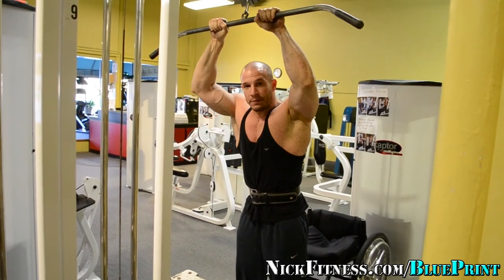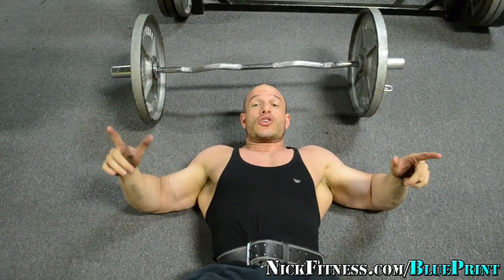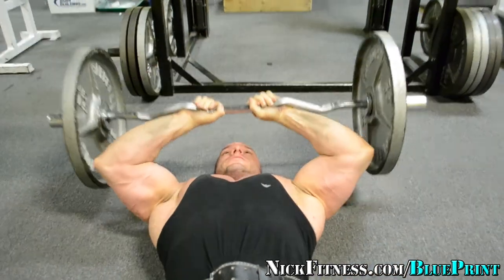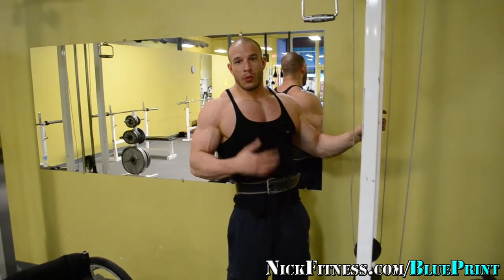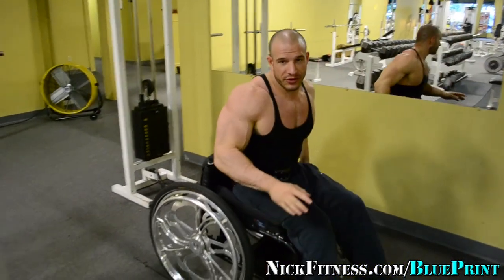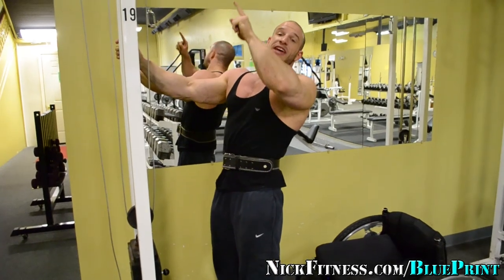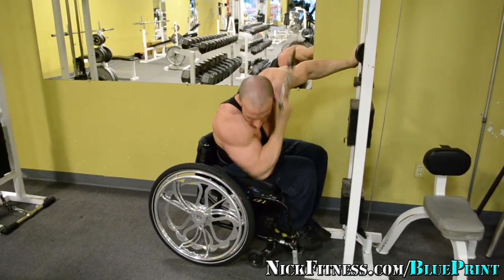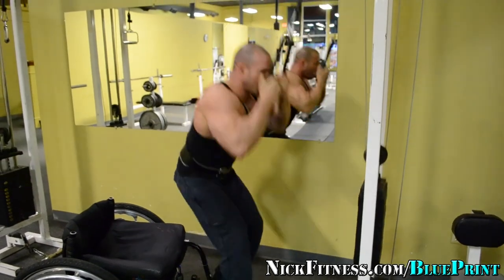BluePrint 20 - Triceps - 7.15.14 | Nick Scott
*A few of Nick Scott's Credentials*
Leadership and Motivation:
• Founder/CEO/President of Wheelchair Athletics, Inc.
• Published Author
• Global Promoter of Wheelchair Bodybuilding
• Abilities Expo Ambassador
• Founder/CEO/President of Wheelchair Bodybuilding, Inc.
• Professional Speaker
• Professional Model
• Certified Fitness Trainer
• National Spokesperson
• Actor

Athletic Achievements:
• Spokes model IFBB Professional Wheelchair Bodybuilder
• Professional Wheelchair Ballroom Dancer
• 2-Time World Powerlifting Champion
• Competed and Guest Posed in almost100 Bodybuilding Shows around the World
• Signed Athlete

Entrepreneurism and Educational Achievements:
• Nick's Movie Perspective is the Overall Best Film Winner at the 2011 Arnold Sports Film Festival
• Bachelor's in Business Administration
• Specialist in Performance Nutrition